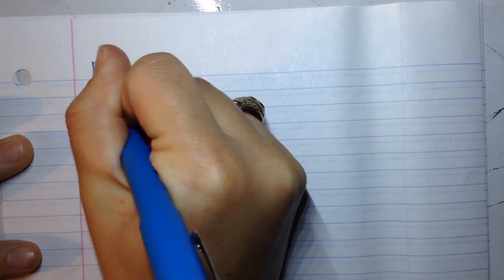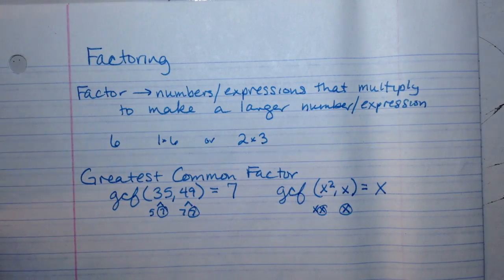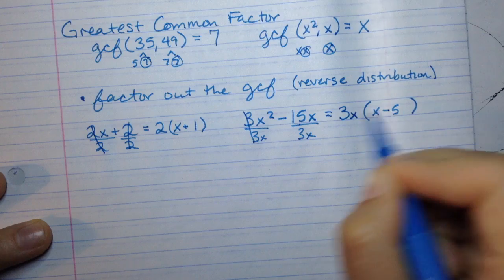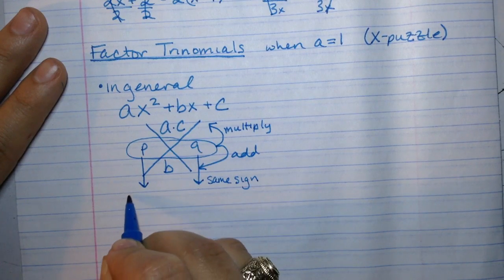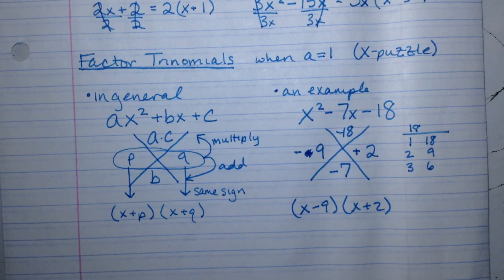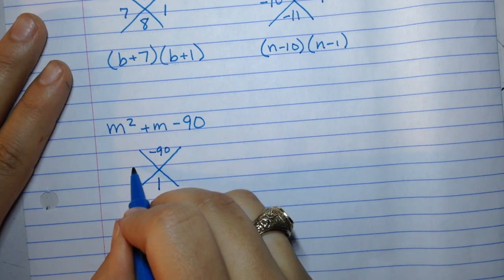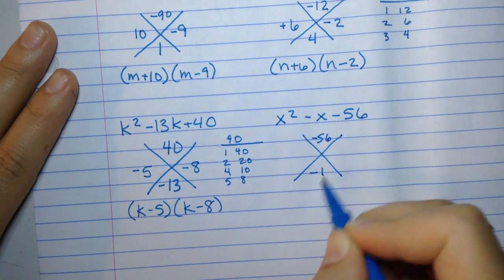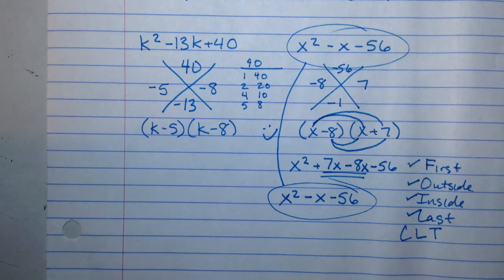A1 Factoring Trinomials a=1